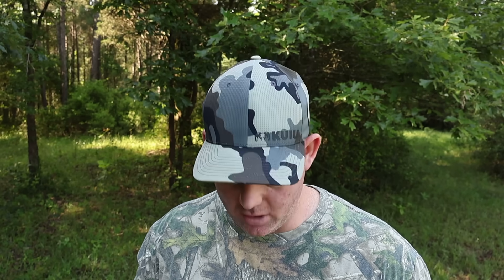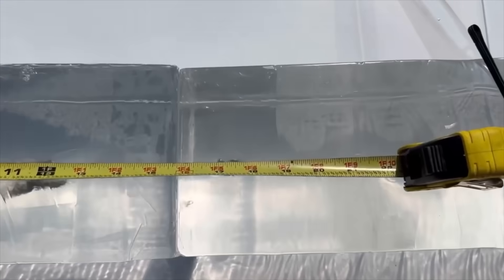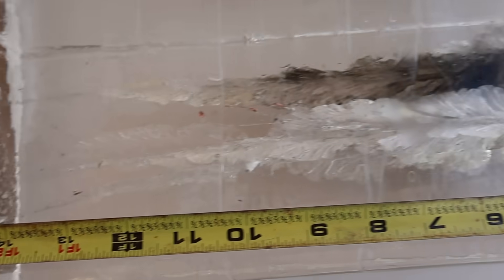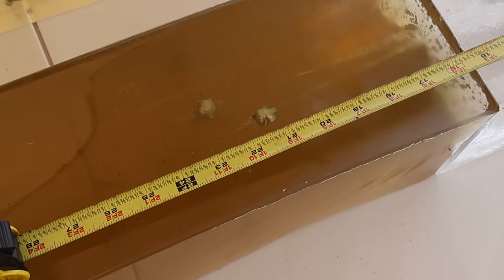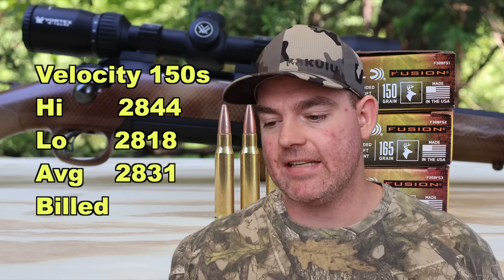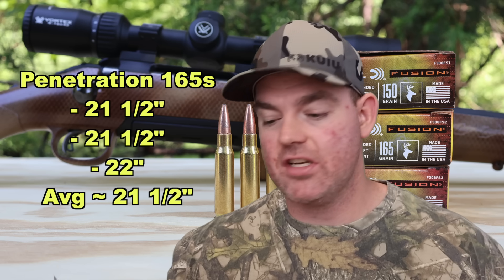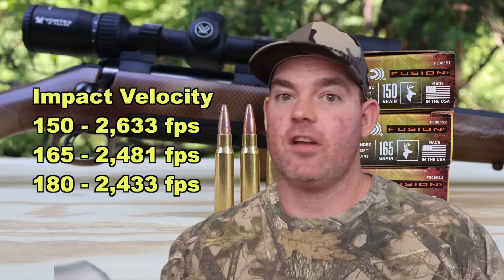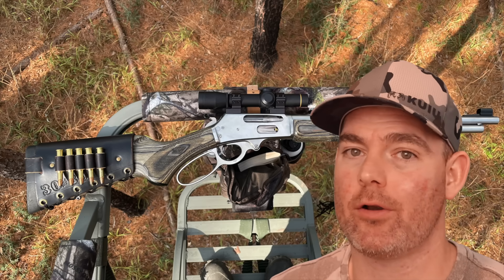308 Winchester Federal Fusion Ballistics Gel Ammo Test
308 Winchester Federal Fusion 150, 165 and 180 grain ammo ballistics gel test using a Ruger American with 22 inch barrel.